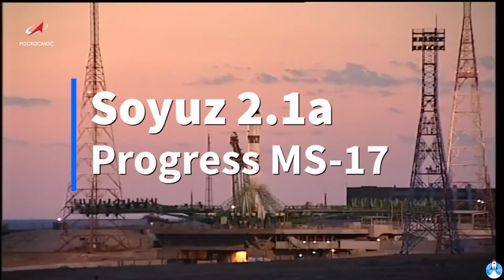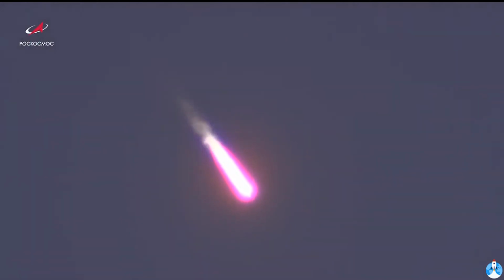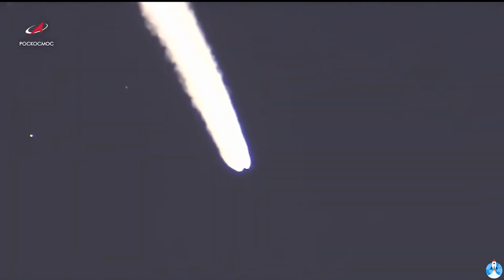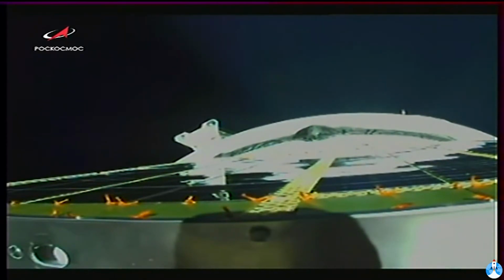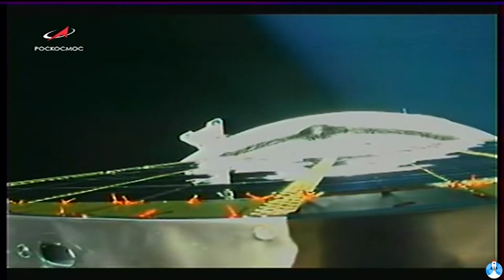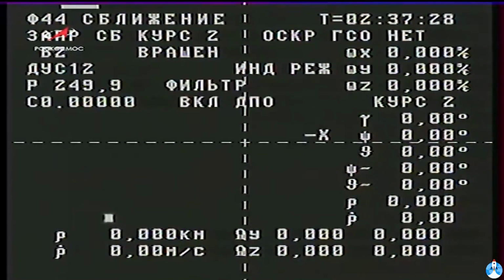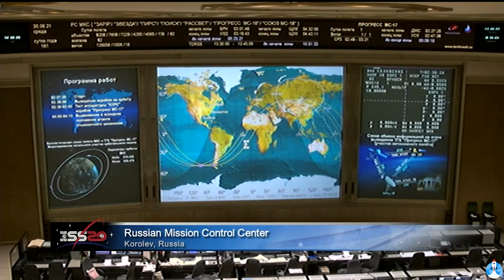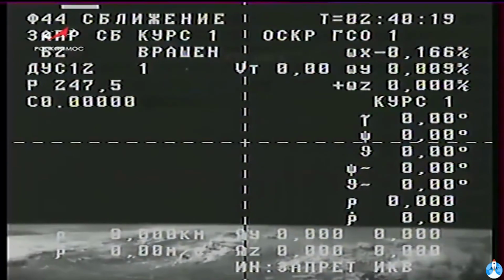Soyuz Progress MS-17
Soyuz Progress MS-17 with initial coverage and post coverage cut
Thumbnail Photo Credit: Energia